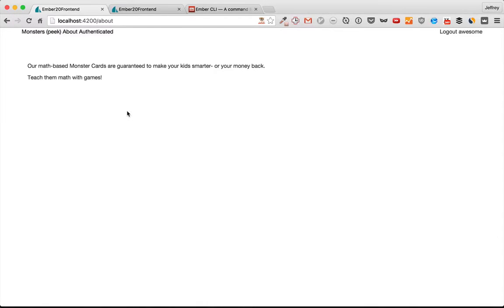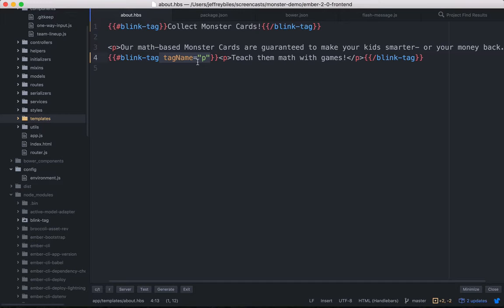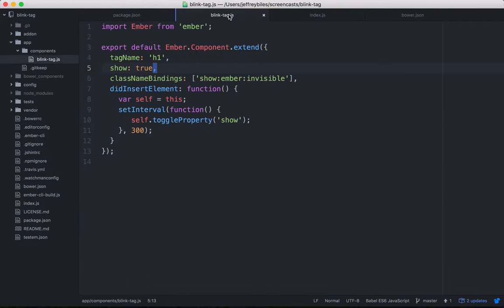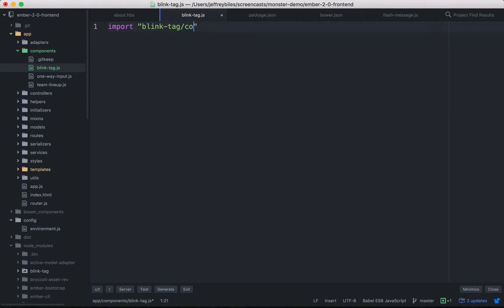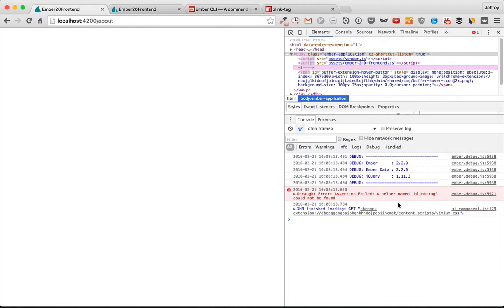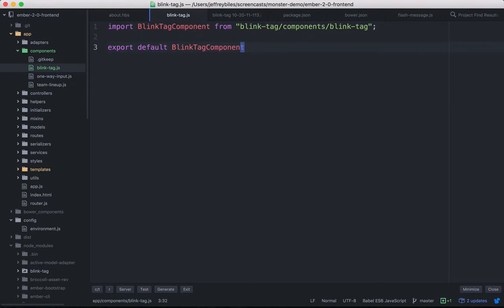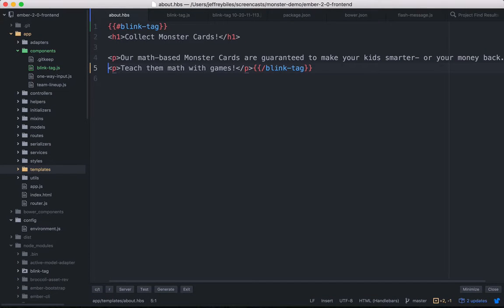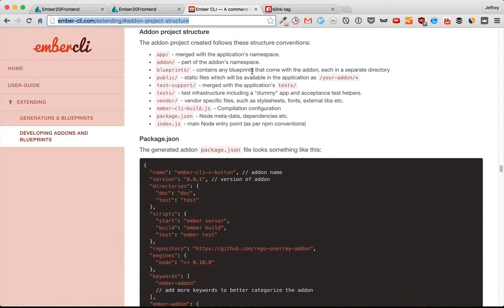EmberScreencast 130 - Making Addons Extensible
This video shows a common pattern for making your addon easier to use and customize. Don't publish without it!